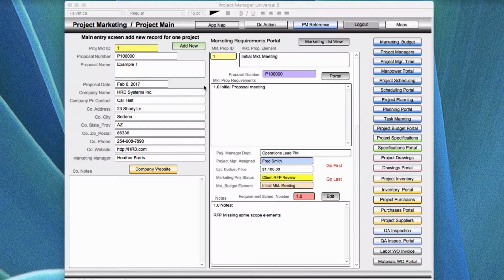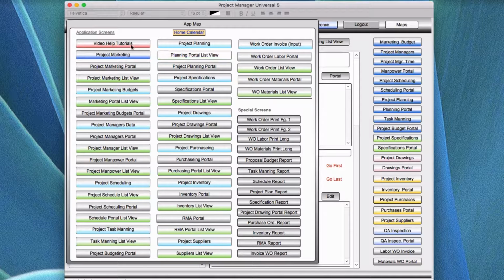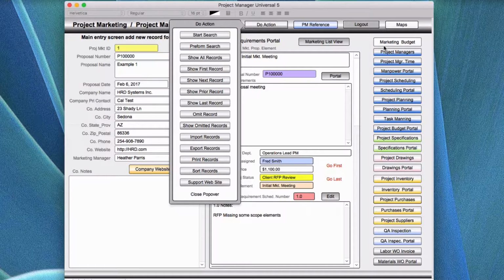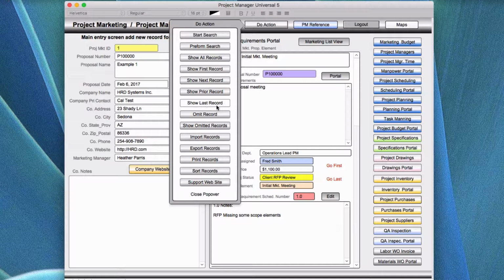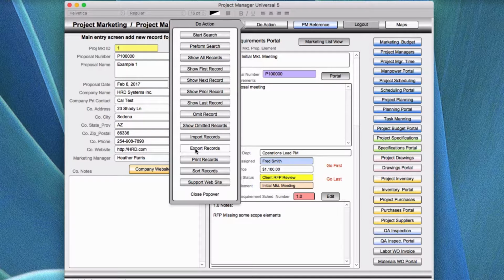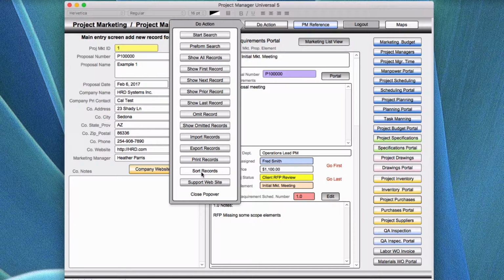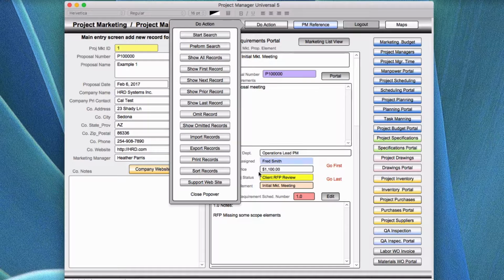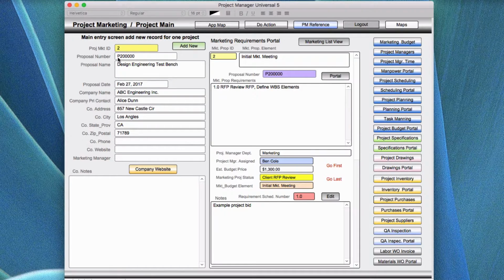Project Management Universl 5 - Intorduction to the Main Screen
In this video help tutorial I will cover the primary screen used to add and edit data to the project. This screen is the central input and editing screen in the application. The screen approach is unique in that 90% of the data is added through one screen using popover buttons to open the data input screen. The introduction will step through the user interface and described the usage.